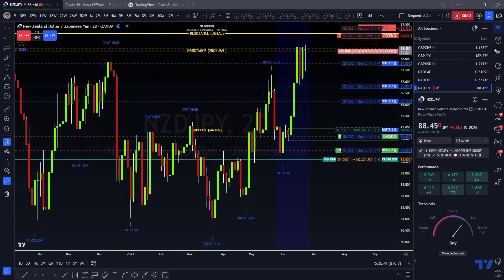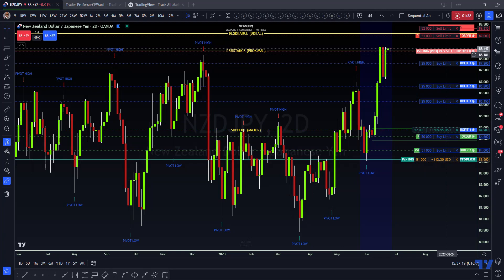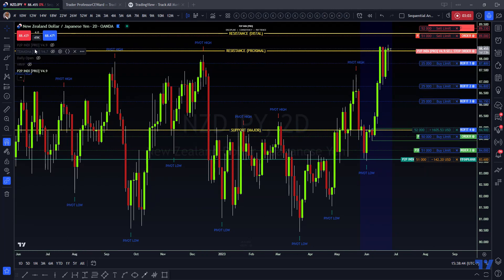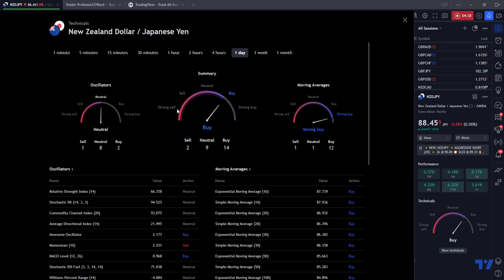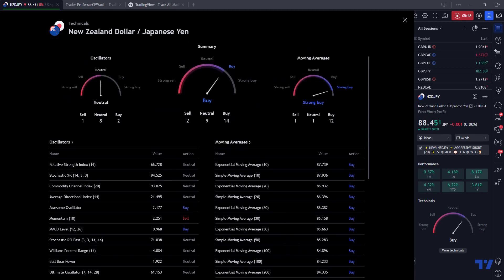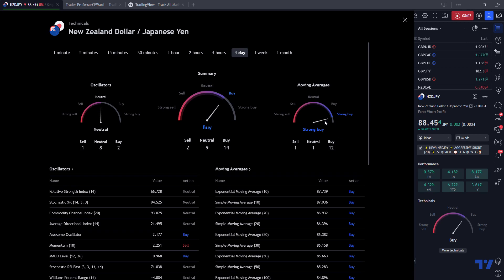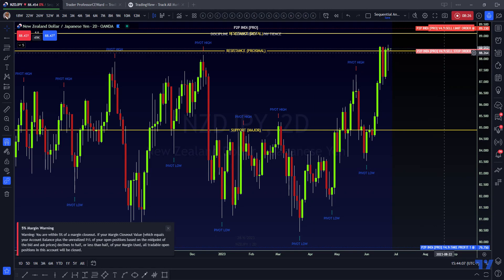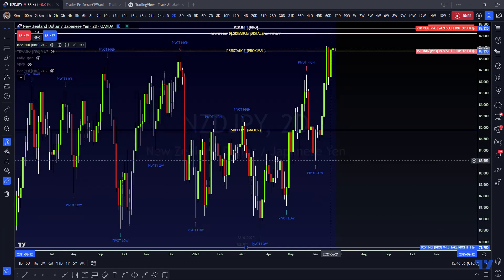✨ ADD-ON: NZDJPY ✨ AGGRESSIVE SHORT (2D) ✨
[b]TIMELINE[/b]
00:00 Intro
00:52 DCA Entries, TPs, SLs
03:48 Technical Analysis for Novices
08:20 Technical Analysis for the Pros
10:55 BIG PICTURE (21D)
12:27 Boost, Follow, Comment, Join

-SL @ 90.00 🚫
SLO2 @ 89.33 ⏳(21D)
SLO1 @ 89.00 ⏳ (2D)
SSO @ 88.33 ⏳ (2D)
TP1 @ 87.80 [i](shaving 25%)[/i]
TP2 @ 86.80 [i](shaving 25%)[/i]
TP3 @ 86.15 [i](shaving 25%)[/i]
TP4 @ 84.90 [i](shaving 25%)[/i]
TP4 @ 1.1475 [i](closing ALL Sell Orders)[/i]

[b]TECHNICAL ANALYSIS[/b]
A few oscillators appear to be showing some bearish momentum on the NZDJPY chart. For example, the Relative Strength Index (RSI) is NEUTRAL, which is a sign of bearish momentum. Additionally, the Stochastic Oscillator is also NEUTRAL at its 14-day moving average, which signals increased distribution. Both are hinting towards selling pressure.

[b]WE ARE A COMMUNITY[/b]
[b]BOOST[/b] [i]a trade idea to share with others and "pay it forward"[/i]
[b]FOLLOW[/b] [i]to receive alerts of any new posted ideas[/i]
[b]COMMENT[/b] [i]with questions, insight, and expertise[/i]
[b]JOIN[/b] [i]our group chat: receive free analyses on any instrument[/i]